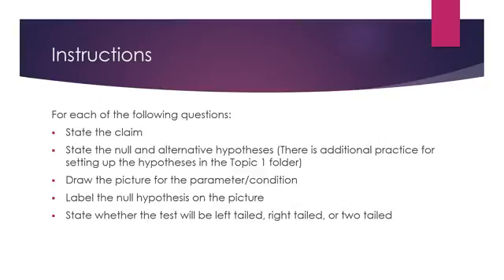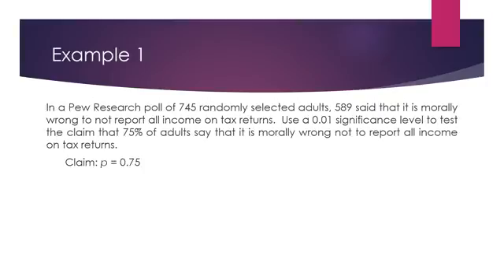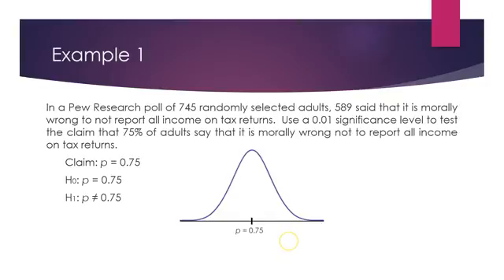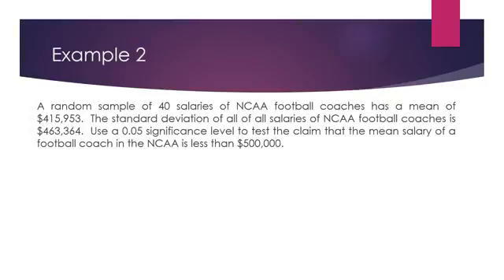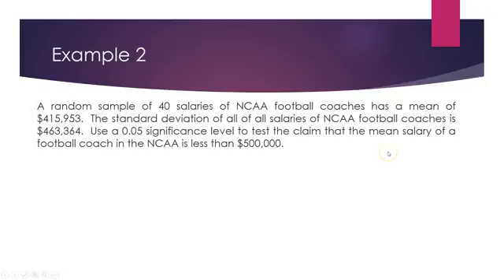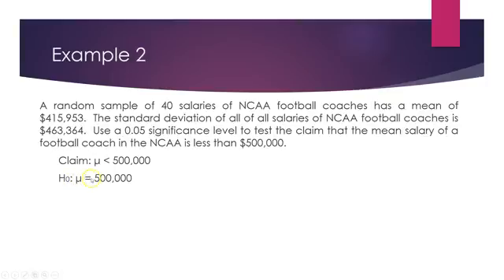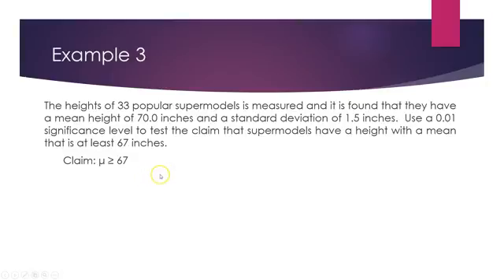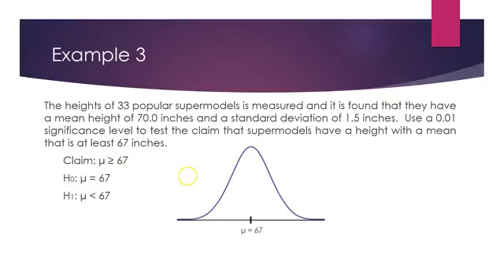Unit 4 Topic 1 Practice